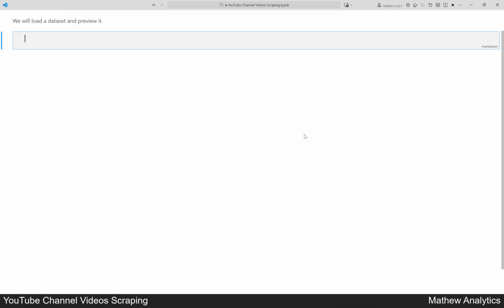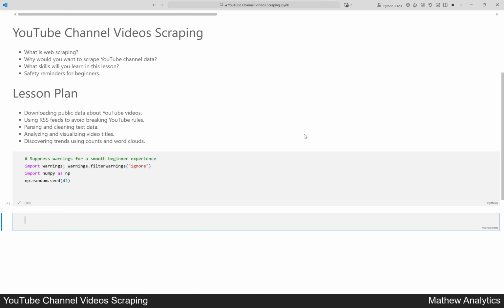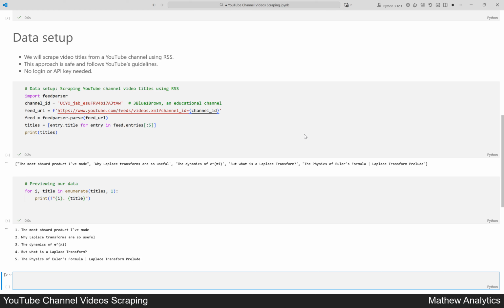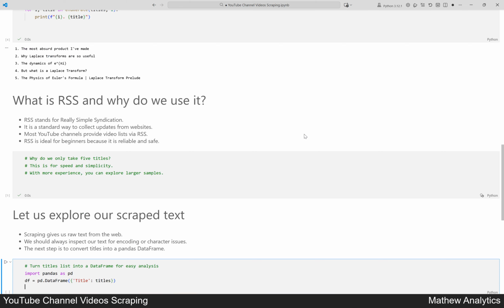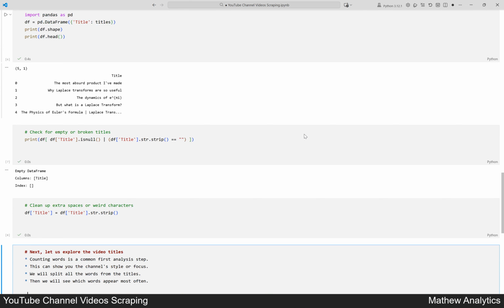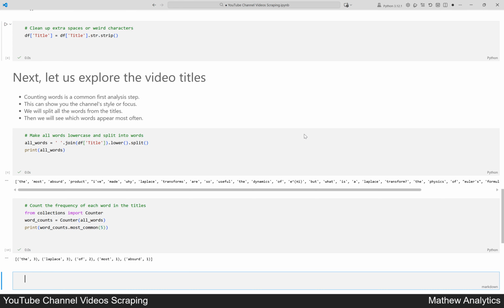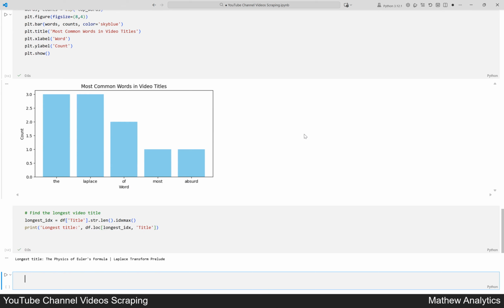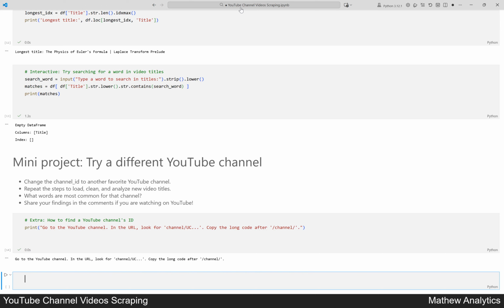How to Extract YouTube Channel Video Data Using Python and YouTube Data API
Learn how to safely scrape and analyze YouTube channel video titles using Python and RSS feeds. This tutorial guides you through loading public data, cleaning and structuring text, and visualizing word frequencies to uncover trends in channel content. No API keys or logins are required, making this approach ideal for beginners interested in web scraping and data analysis.

Follow step-by-step instructions to extract video titles, check for data quality, and create visualizations like bar charts. You will also learn how to search for keywords within titles and adapt the process to any public YouTube channel. By the end, you will have practical skills for collecting and exploring video metadata in a reproducible and ethical way.

00:00 Introduction and data setup
00:18 Loading and previewing the dataset
00:46 What is web scraping
01:02 Safety reminders for beginners
01:05 Lesson plan overview
01:17 Using RSS feeds for YouTube data
01:29 Setting up the Python environment
02:07 Scraping video titles via RSS
02:52 Extracting and previewing video titles
03:43 Understanding RSS and its benefits
04:13 Working with small data samples
05:13 Inspecting and cleaning scraped text
05:55 Structuring data with pandas
06:23 Checking for missing or empty titles
06:56 Cleaning and preparing text data
07:28 Exploring and splitting video titles
08:30 Counting word frequencies
09:19 Visualizing top words with a bar plot
10:56 Finding the longest video title
11:31 Searching for keywords in titles
12:26 Mini project: analyzing a different channel
12:50 How to find a YouTube channel ID
13:29 Recap and next steps